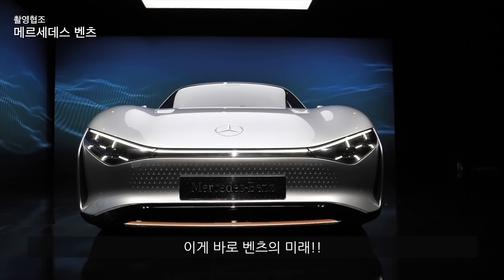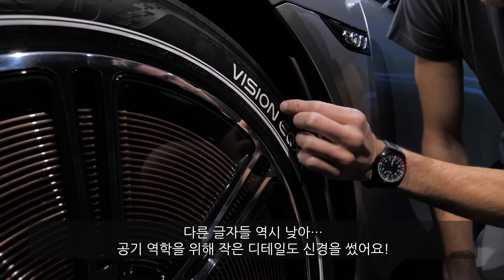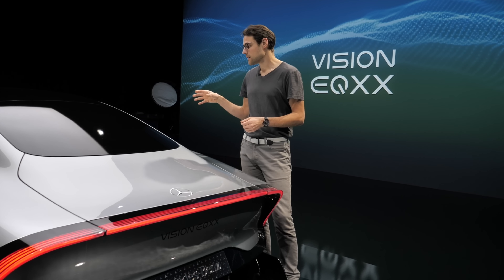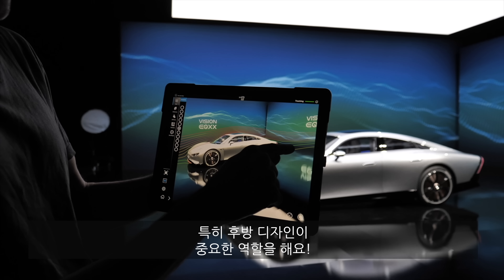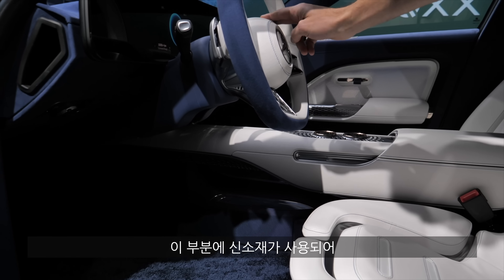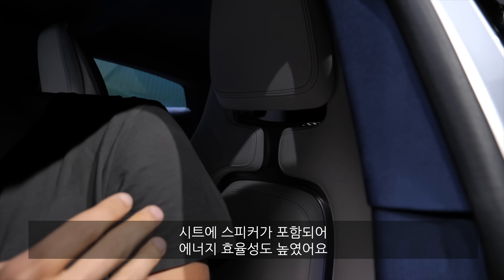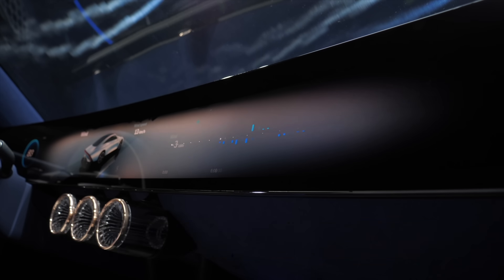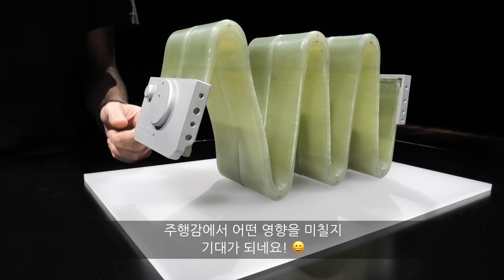[최초공개]1000km 가는 벤츠 전기차! 벤츠 EQXX! ⚡️앞으로 출시될 벤츠 차량의 모든 것!!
이번 영상은 독일 시간 기준으로
1/3 일 저녁 6 시에 최초 공개된...(국내 기준 1/4 새벽 3시)

벤츠 EQXX!!
'최고가 아니면 만들지 않는다'는 슬로건 답게
전기차 시장을 선점하기 위한 많은 신기술이 들어가고
친환경이 화두가 되는 미래에
정말 새로운 신소재를 사용하였네요!

당장은 아니더라도 앞으로 출시될
벤츠 차량의 모습을 엿볼 수 있는 영상입니다!

00:00 전면 디자인
00:51 가장 낮은 공기 저항 계수 (cd 0.18)
01:15 1000 km 주행 거리!
02:55 액트브 리어 스포일러
03:51 배터리
04:31 사이드 미러
04:45 솔라 루프
05:22 바이오닉 캐스팅
05:54 공기 흐름도
06:58 친환경 비건 인테리어
09:27 47.5 인치 스크린
10:00 시트 스피커
10:41 인포테인먼트 스크린
12:40 뒷좌석
12:58 바이오닉 디자인 장점
13:34 F1 기술 적용
13:50 글래스 파이버 스프링
14:15 미래 벤츠 차량에는…?

감사합니다.